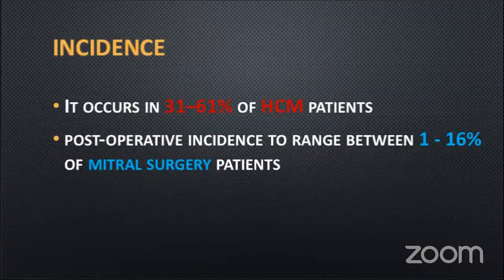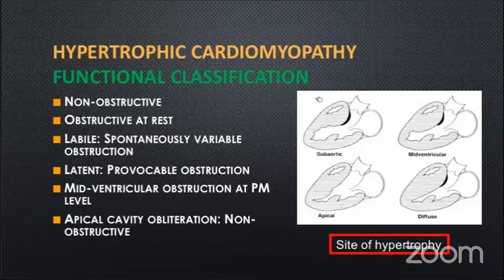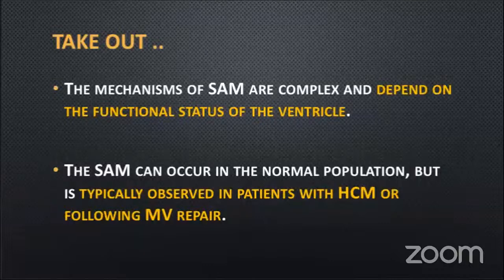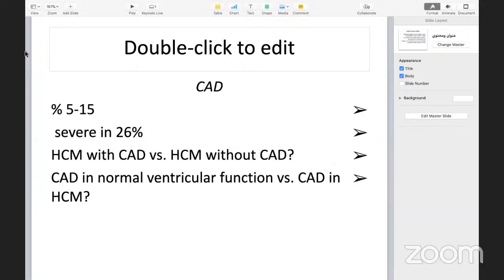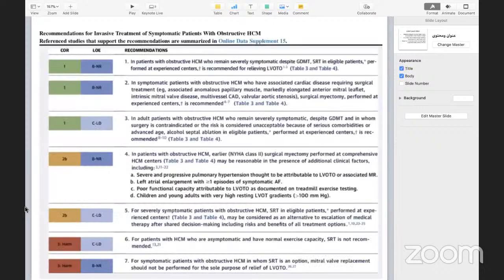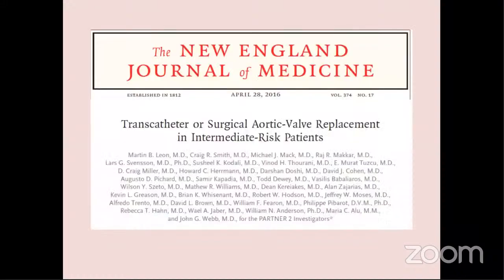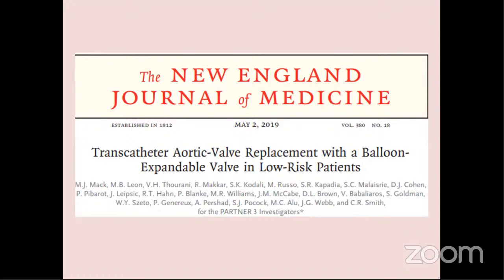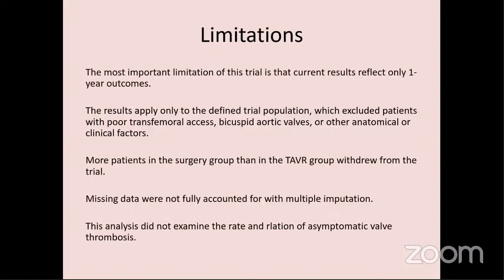Cardiac Surgery Activity 24/06/2021